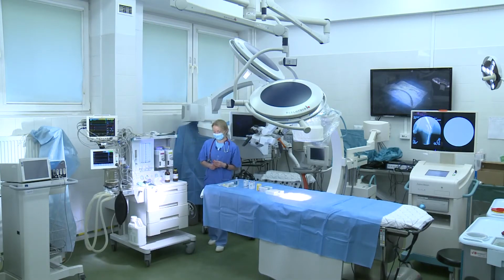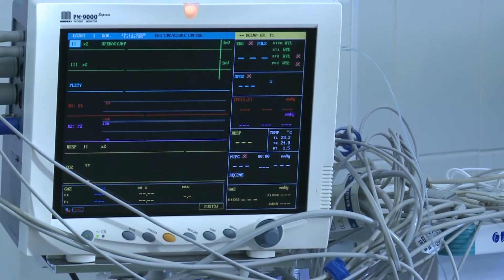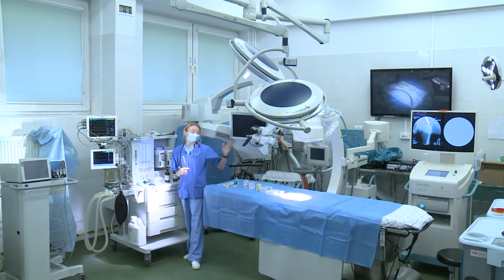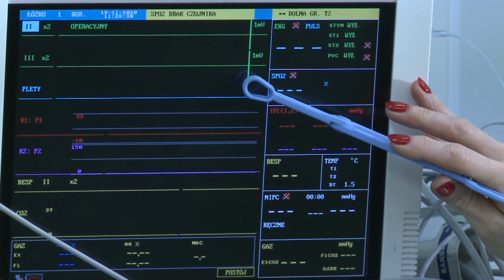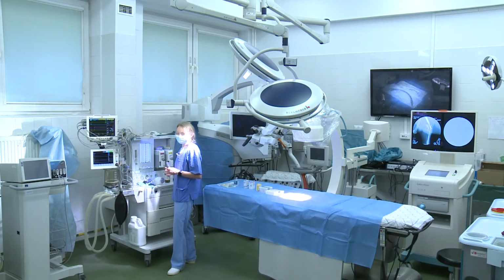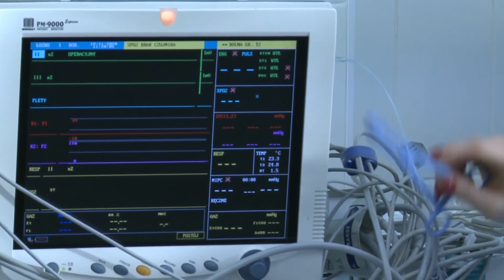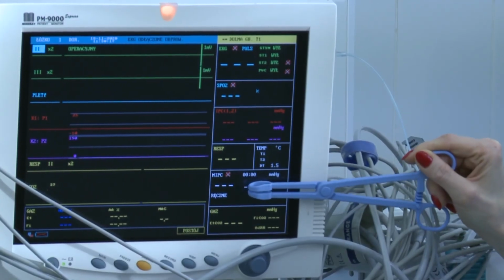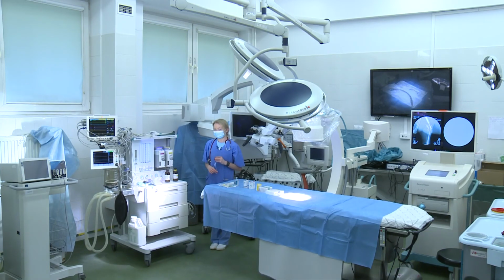General and local anesthesia - basic types and techniques, dr Katarzyna Siewruk